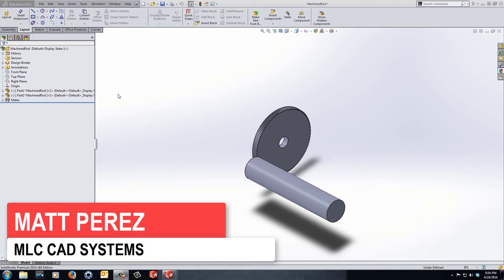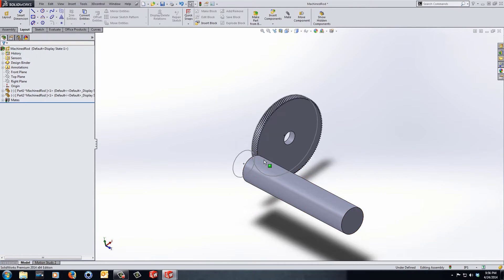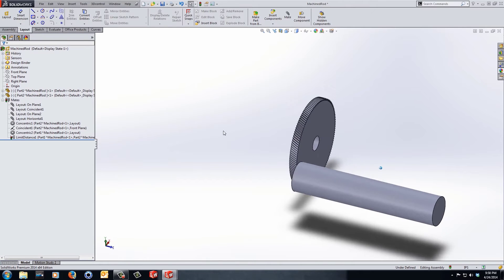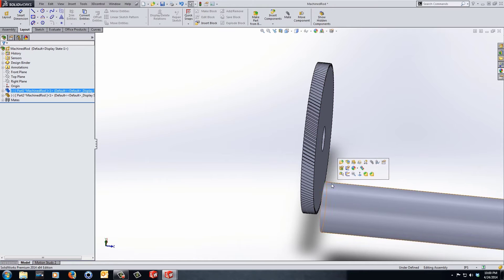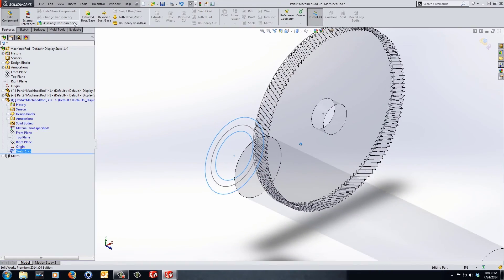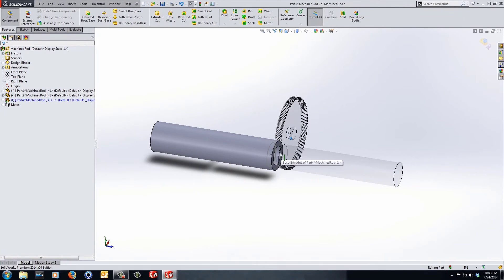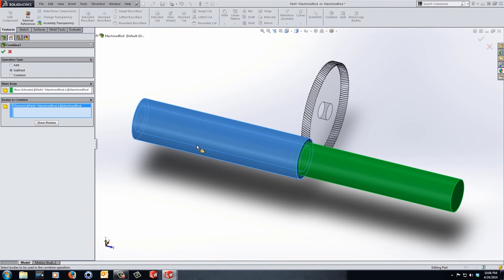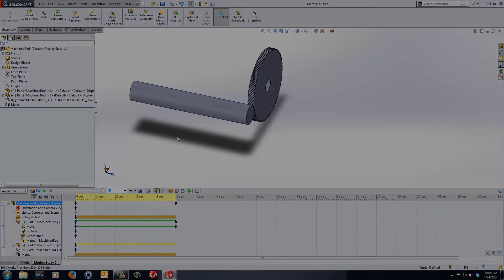Material Removal in SOLIDWORKS Animations 1/2 - Lathe Turning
Learn more about SOLIDWORKS Animations and read other helpful tips at our

Animating complex manufacturing processes can be difficult, especially when a cutting operation is removing material and changing the part shape over time.  This 2-part video series demonstrates multiple approaches to creating realistic cutting simulations using in-context cuts and other tricks in an assembly.  This video uses @solidworks 2014 but the basic approach is still relevant today.